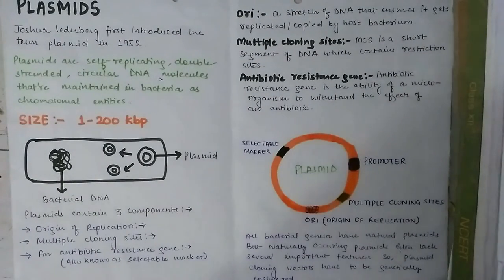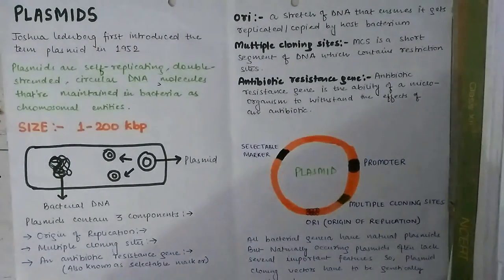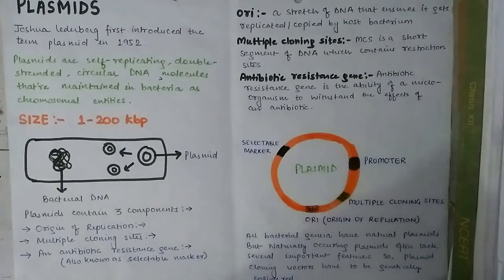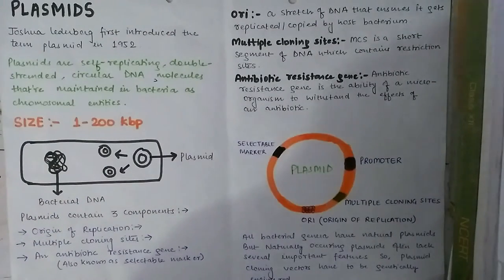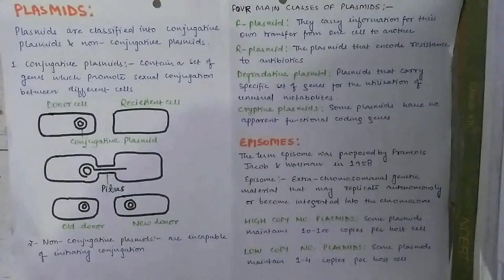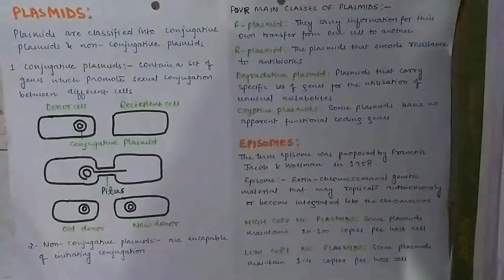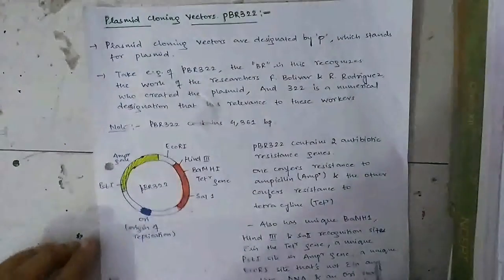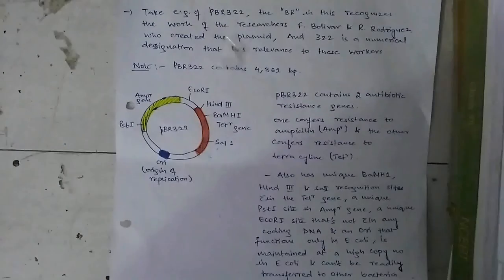Plasmid as a Cloning vector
A plasmid is a small DNA molecule within a cell that is physically separated from a chromosomal DNA and can replicate independently. They are most commonly found in bacteria as small circular, double-stranded DNA molecules; however, plasmids are sometimes present in archaea and eukaryotic organisms. In nature, plasmids often carry genes that may benefit the survival of the organism, for example antibiotic resistance. While the chromosomes are big and contain all the essential genetic information for living under normal conditions, plasmids usually are very small and contain only additional genes that may be useful to the organism under certain situations or particular conditions. Artificial plasmids are widely used as vectors in molecular cloning, serving to drive the replication of recombinant DNA sequences within host organisms.

Plasmids are considered replicons, a unit of DNA capable of replicating autonomously within a suitable host. However, plasmids, like viruses, are not generally classified as life.[1] Plasmids can be transmitted from one bacterium to another (even of another species) via three main mechanisms: transformation, transduction, and conjugation. This host-to-host transfer of genetic material is called horizontal gene transfer, and plasmids can be considered part of the mobilome. Unlike viruses (which encase their genetic material in a protective protein coat called a capsid), plasmids are "naked" DNA and do not encode genes necessary to encase the genetic material for transfer to a new host. However, some classes of plasmids encode the conjugative "sex" pilus necessary for their own transfer. The size of the plasmid varies from 1 to over 200 kbp,[2] and the number of identical plasmids in a single cell can range anywhere from one to thousands under some circumstances.

The relationship between microbes and plasmid DNA is neither parasitic nor mutualistic, because each implies the presence of an independent species living in a detrimental or commensal state with the host organism. Rather, plasmids provide a mechanism for horizontal gene transfer within a population of microbes and typically provide a selective advantage under a given environmental state. Plasmids may carry genes that provide resistance to naturally occurring antibiotics in a competitive environmental niche, or the proteins produced may act as toxins under similar circumstances, or allow the organism to utilize particular organic compounds that would be advantageous when nutrients are scarce.[3]